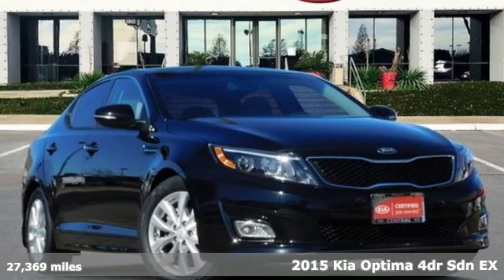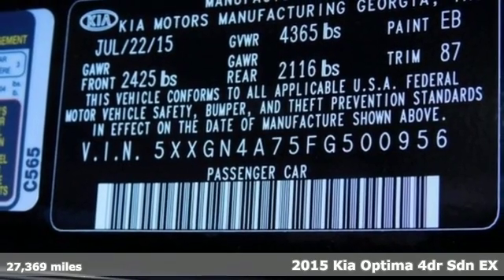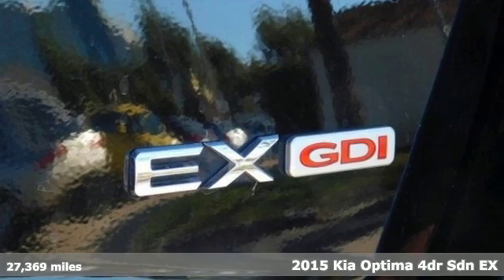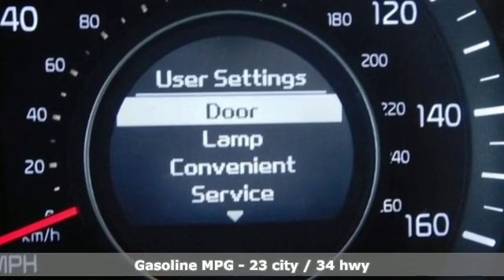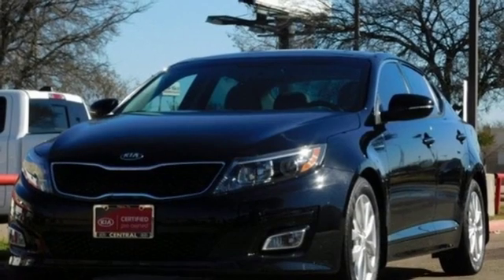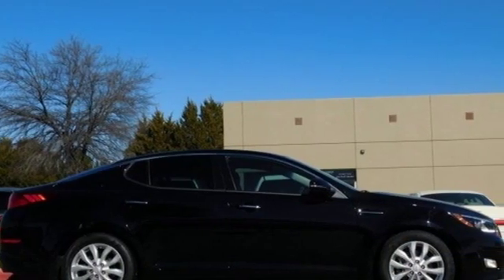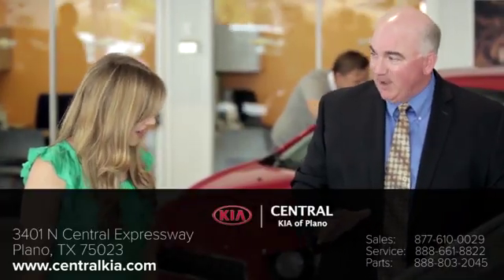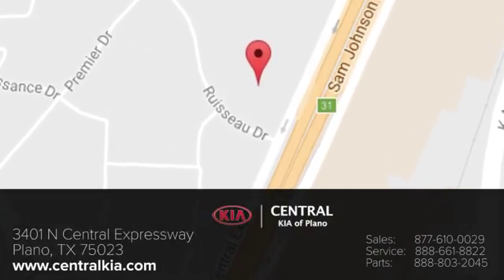2015 Kia Optima PLANO, TX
Year: 2015
Make: Kia
Model: Optima
Trim: EX
Engine: 4 Cyl - 2.4 L
Transmission: Automatic
Color: Ebony Black
Interior: Gray
Mileage: 27369
Stock #: X11226A
VIN: 5XXGN4A75FG500956
Recent Arrival! Clean CARFAX. CARFAX One-Owner. Certified. Ebony Black 2015 Kia Optima EX FWD 6-Speed Automatic with Sportmatic 2.4L I4 DGI DOHCbrbrgray Leather, 4-Way Power Front Passenger Seat, Driver Seat Memory, EX Premium Package, Gloss Black B-Pillar, HD Radio, Heated & Ventilated Front Seats, Heated Rear Outboard Seats, Heated Steering Wheel, Infinity Premium Sound System, Panoramic Sunroof, Power Folding Outside Mirrors, Radio: UVO eService, Rear Camera Display.brbrOdometer is 36598 miles below market average! 23/34 City/Highway MPGbrbrKia Certified Pre-Owned Details:brbr * Roadside Assistancebr * Transferable Warrantybr * Warranty Deductible: $50br * Includes Rental Car and Trip Interruption Reimbursementbr * Limited Warranty: 12 Month/12,000 Mile (whichever comes first) ""Platinum Coverage"" from certified purchase datebr * 164 Point Inspectionbr * Vehicle Historybr * Powertrain Limited Warranty: 120 Month/100,000 Mile (whichever comes first) from original in-service datebrbrAwards:br * 2015 IIHS Top Safety Pick * 2015 KBB.com 10 Best UberX CandidatesbrbrReviews:br * Looking for a practical family sedan that doesn't look like a practical family sedan? You have a few cars from which to choose, but none as feature packed as the 2015 Kia Optima. Source: KBB.combr * Lots of standard and optional features for the money; handsome cabin with easy-to-use controls and comfortable front seats; top crash scores; lengthy warranty. Source: Edmundsbr * With world-class engineering, outstanding performance and advanced safety systems, the 2015 Kia Optima gives you good reason to be passionate about driving a midsize sedan. It combines bold exterior styling, performance and a spacious, luxurious cabin. With the Optima, exhilaration is standard. The key to its exciting performance are the two available engines: the 2.4L Gasoline Direct Injection with an EPA rated 24 city/35 hwy mpg or the turbocharged 2.0L GDI I4 engine that delivers 274 horsepower and fuel efficiency of 22 city/34 hwy mpg. The Optima also has a standard 6-speed Sportmatic transmission for an engaging driving experience. The Optima Hybrid features a 2.4L Atkinson cycle 4-cyl. engine giving an amazing 35 city/40 hwy mpg. Spacious and comfortable seating can accommodate five adults and includes a driver's seat with power lumbar and available leather seat trim. Rear seats have a 60/40 split-folding design for added versatility. Optima EX/EX Turbo and SX Premium Packages include front and rear heated seats and heated front seatbacks for cold-weather comfort. The Optima is designed to make every drive a pleasure. The available Premium Touring Package includes features like the innovative UVO infotainment system which lets you use your compatible cell phone to make hands-free calls, receive and respond to text messages, listen to streaming audio, enjoy your personal music, and play your favorite song, artist or genre of music all by giving a single voice command, premium Infinity sound system for exceptional audio entertainment, and a panoramic sunroof. The available Technology Package includes a voice command navigation system, giving you access to detailed highway conditions from SiriusXM Traffic. Source: The Manufacturer Summary

Address:
3401 N CENTRAL EXPRESSWAY